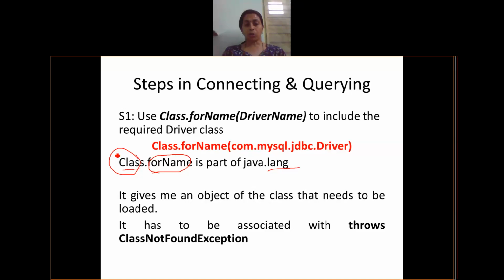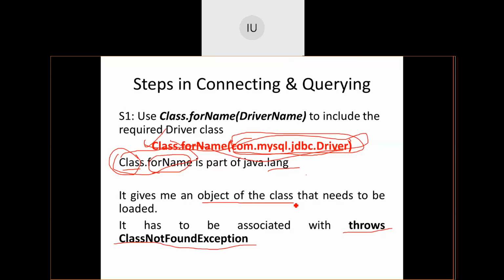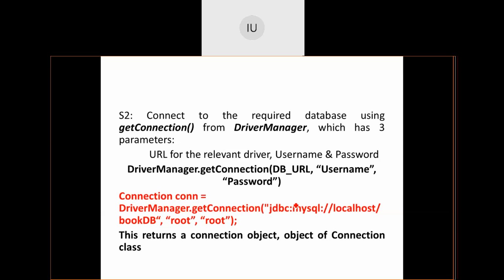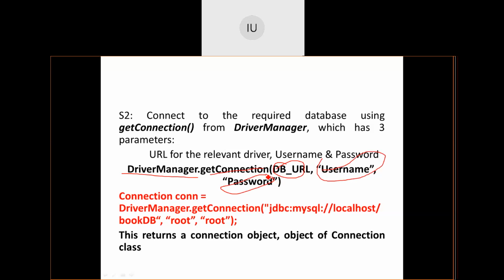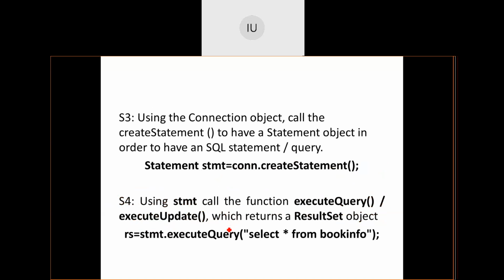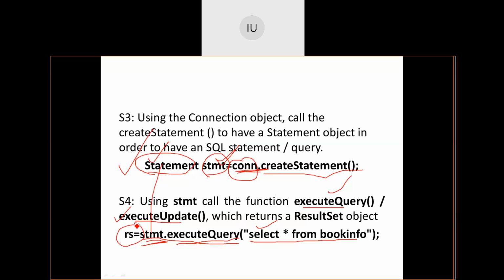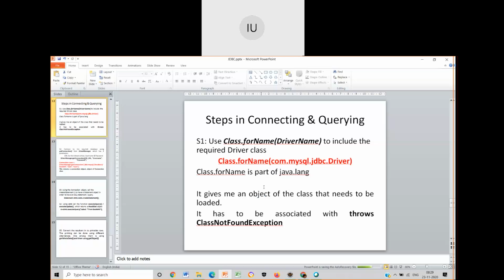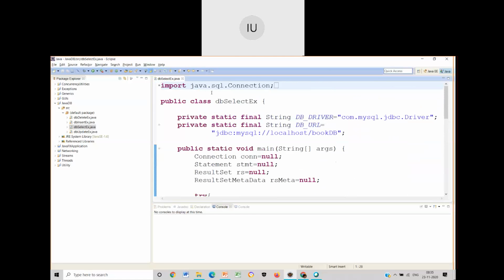AOOP-DB Connectivity Steps in Java on 23-11-2020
Database connectivity in Java:

Introduced the use of Drivers, DriverManager, Different interfaces and their related functions in querying the database through Java